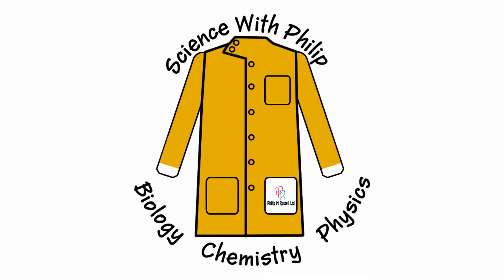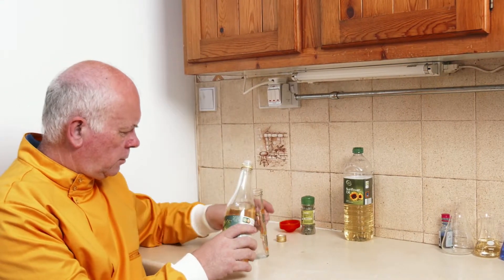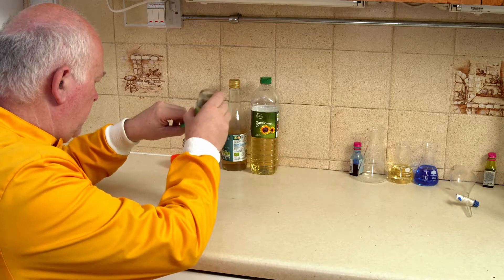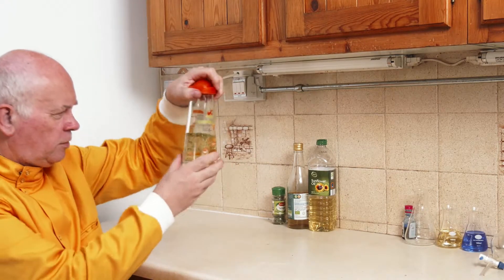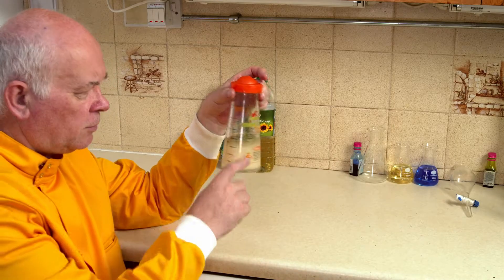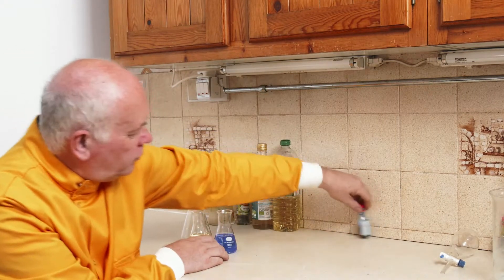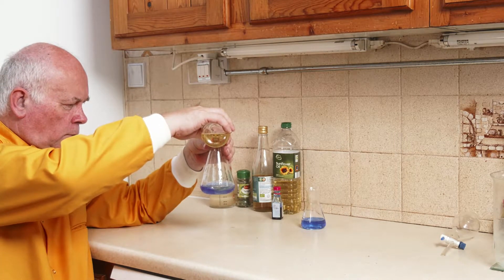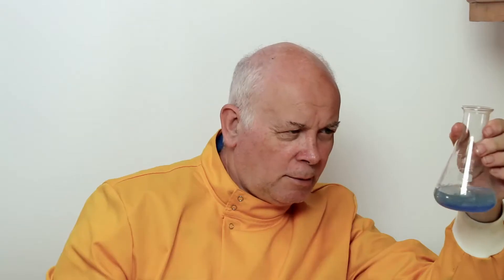How to separate (using a funnel) two immiscible liquids from each other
(of liquids) not forming a homogeneous mixture when mixed.

Part of the GCSE Chemistry Science syllabus.
This is what a Vinaigrette is made from, an water based layer (vinegar) and the oil based layer (sunflower oil)